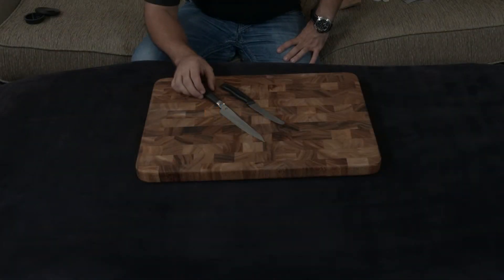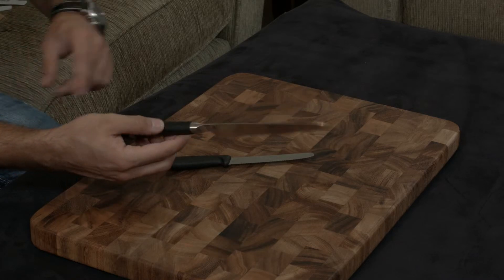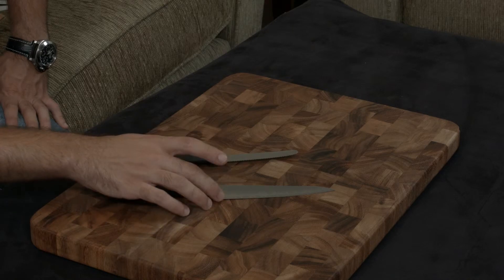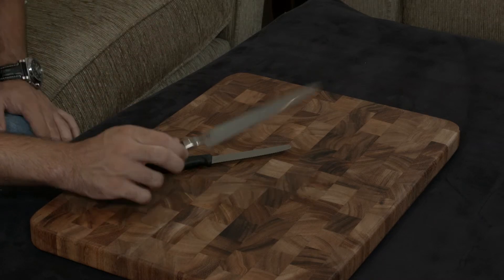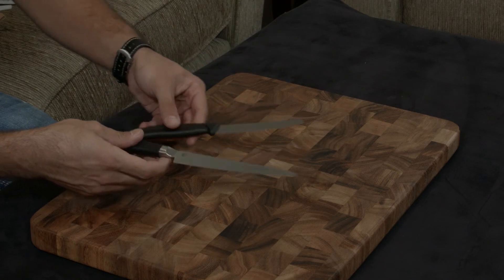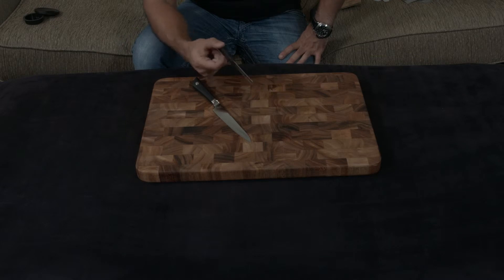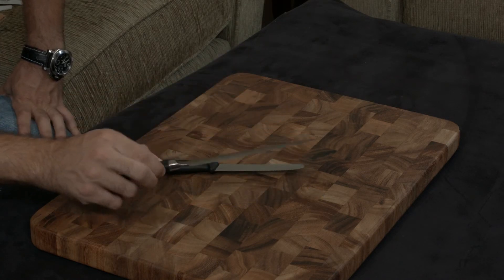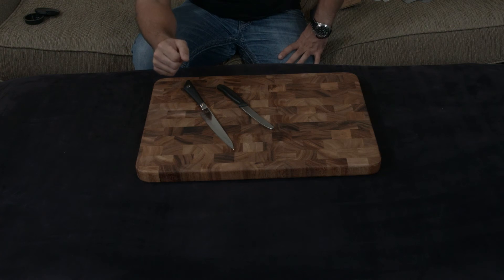Shun Sora vs. Victorinox Fibrox — Utility Knife.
– Victorinox Fibrox "Utility" (Chef's) Knife.
– Shun Sora Utility Knife (BEST VALUE).

The Victorinox Fibrox line is the best "budget-friendly" knife you can get. It is sharp and sturdy. However, it uses softer steel, does not have a full tang, and doesn't have "lasting power."

The Shun Sora is their answer to the "budget-friendly" lines of other brands (including Victorinox). However, it is "just a bit better." It uses high-end, wrapped steel. It has, for all intents and purposes, a "full tang." It comes with free lifetime sharpening.

In this video, I compare the Shun Sora Utility Knife to the Victorinox Fibrox Utility Knife and give my opinions.